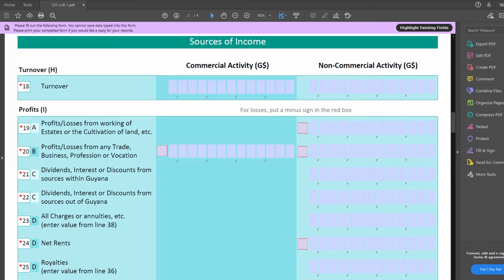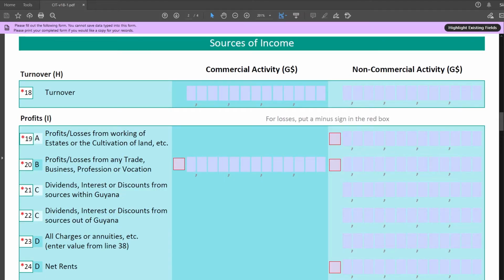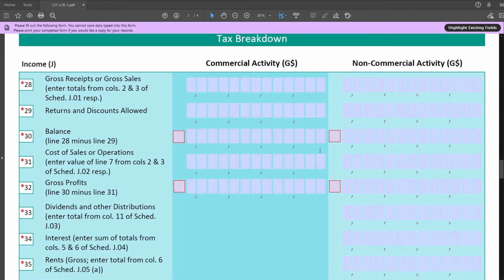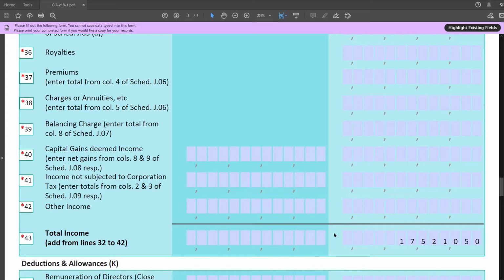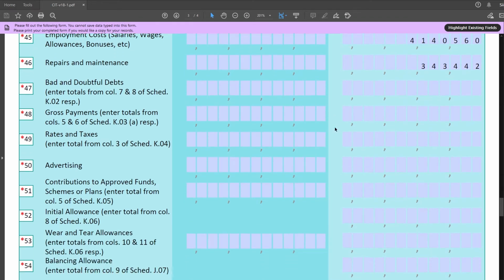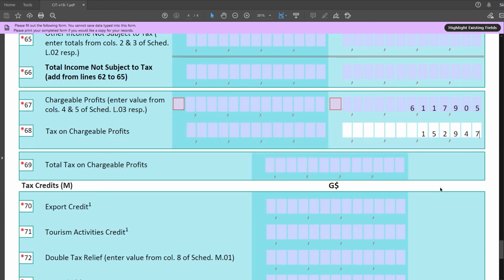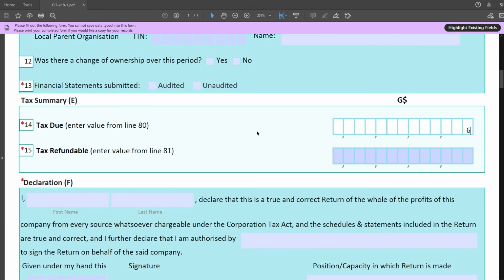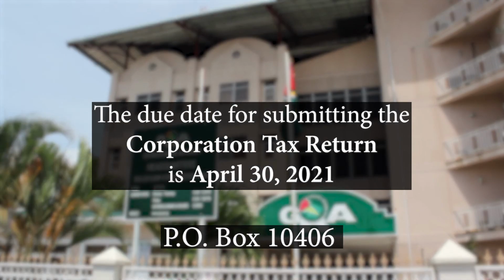New Corporation Tax Return (part 2)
Once you have successfully created an online account you will be able to connect and to manage your tax accounts.  Optimal Revenue Management System has an e-services facility with the new software. With this new software, you can send and receive secure messages, file tax returns, view tax account statements and upcoming returns and payments and update your registration details.

This demo is a step by step demonstration on how to complete the new Corporation Tax Return (Part 2)